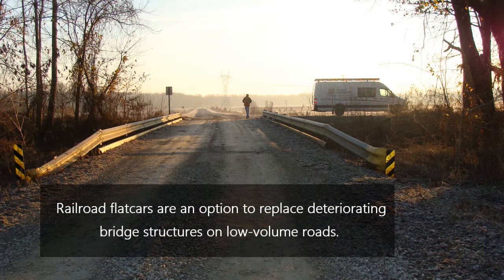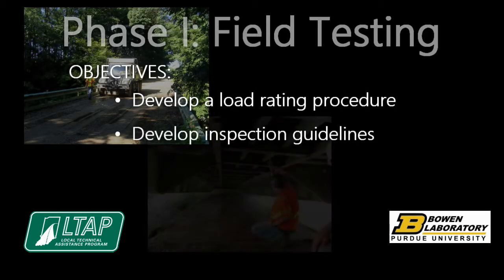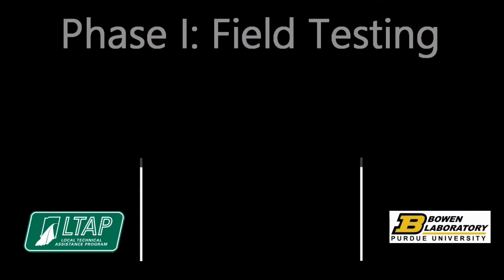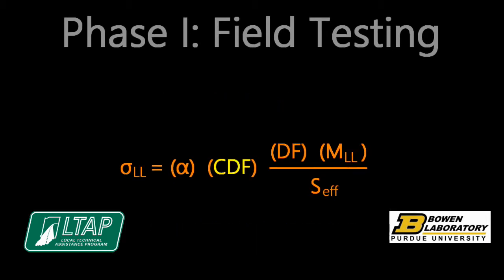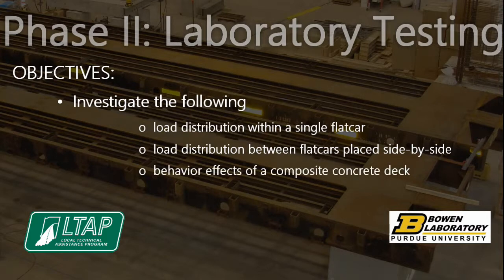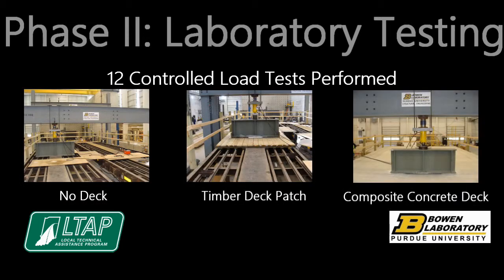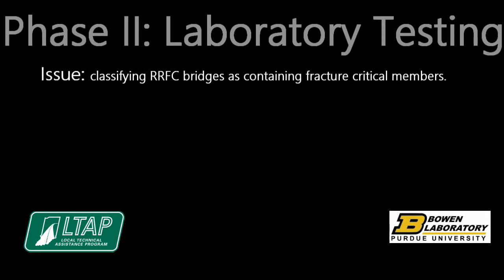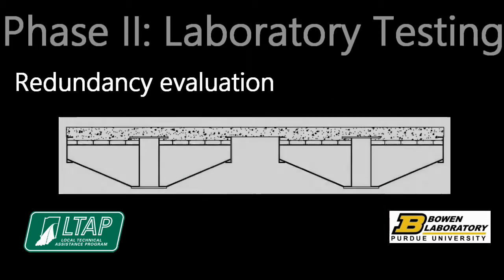Railroad Flatcar Bridge Research: Purdue University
Railroad flatcars are a convenient option to replace existing deteriorating bridge structures on low-volume roads.

A two part research study was funded by the Indiana Local Technical Assistance Program (LTAP) and performed by researchers at Purdue University. The following video discusses the experimental tests conducted along with the research findings in Part I: Field Testing and Part II: Laboratory Testing.